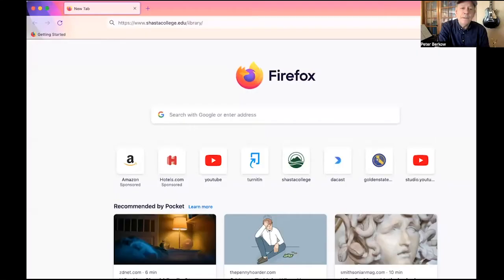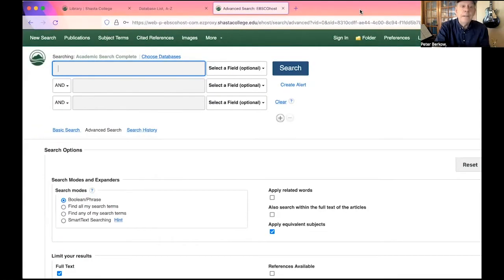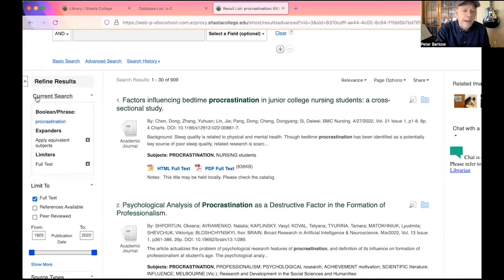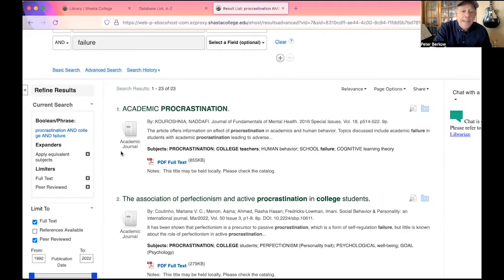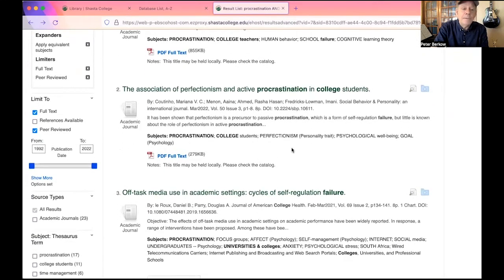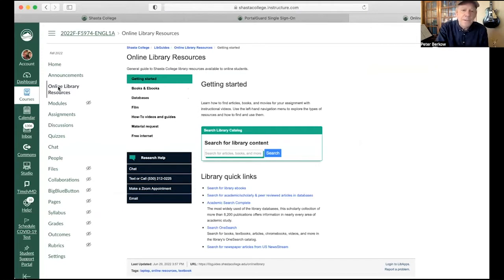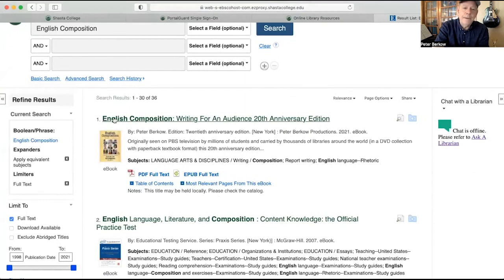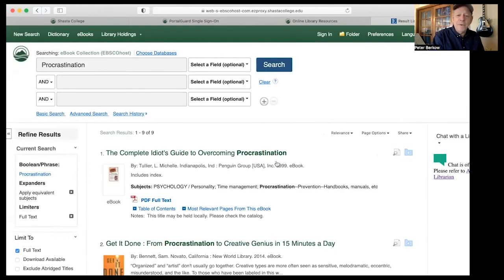Electronic Library Tour Shasta